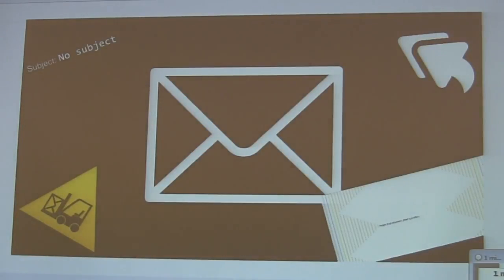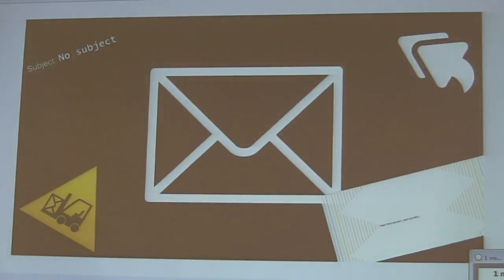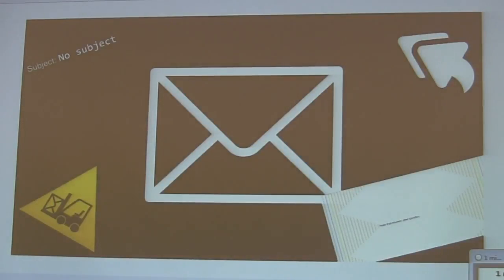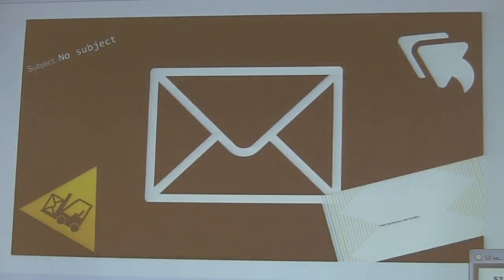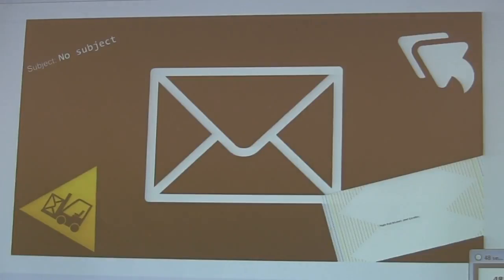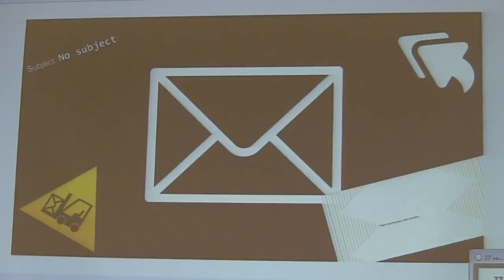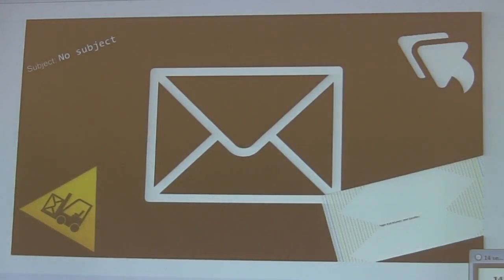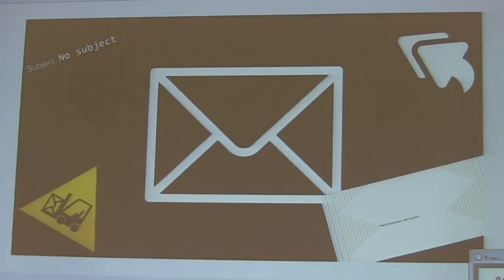A rant about email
By David Perez-Suarez